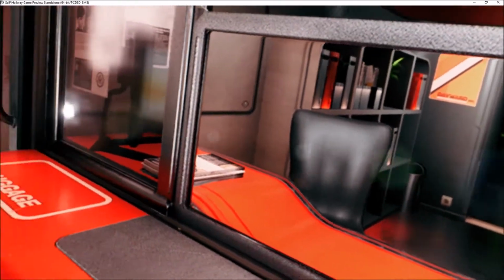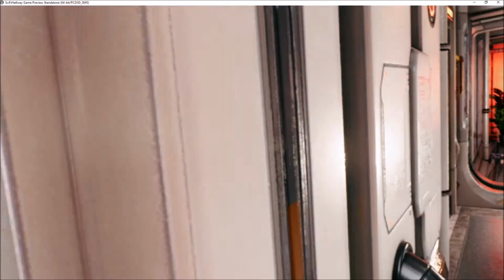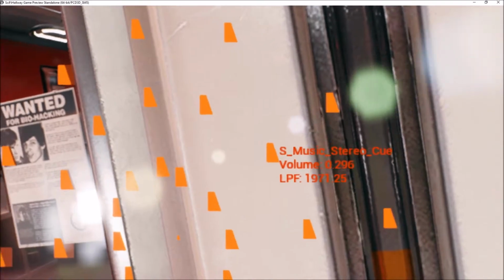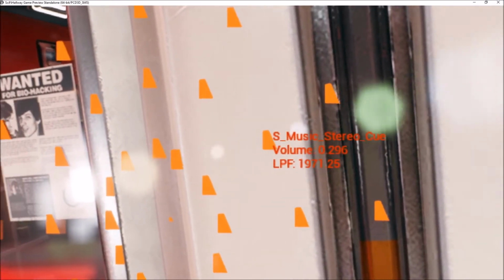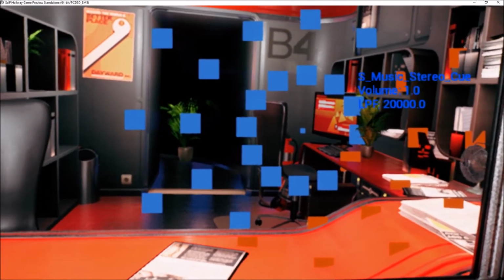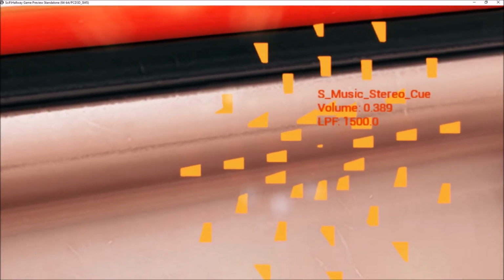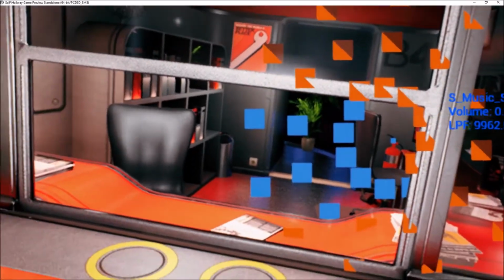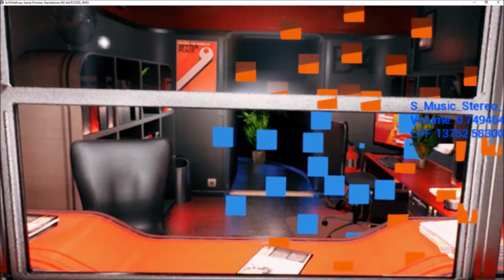Enhanced Audio Occlusion for VR - UE4 4.17 (Best heard with headphones)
A demo of my latest version of the Enhanced Audio Occlusion blueprint. Designed with Virtual Reality in mind.